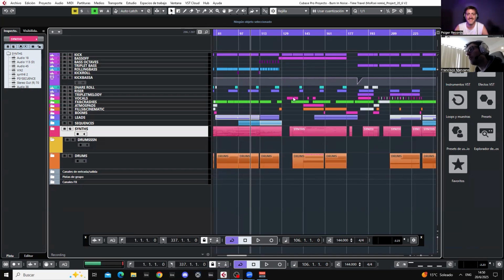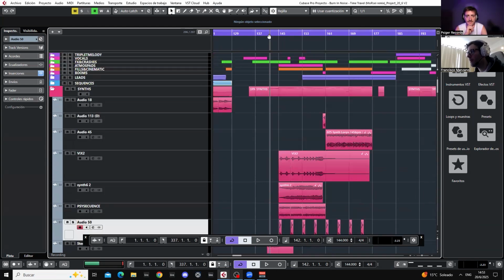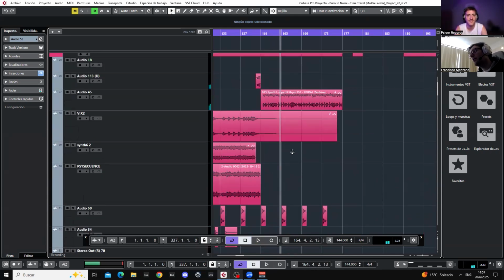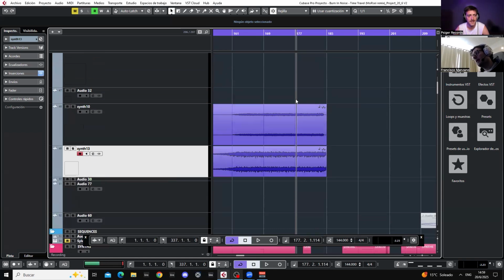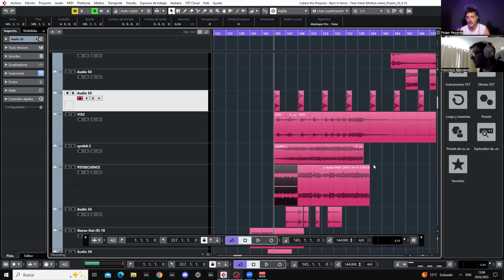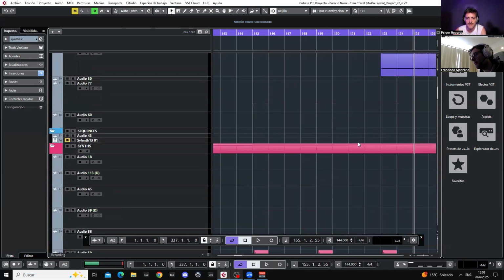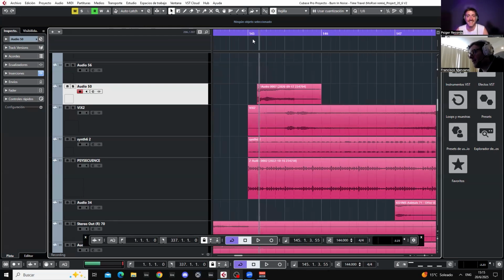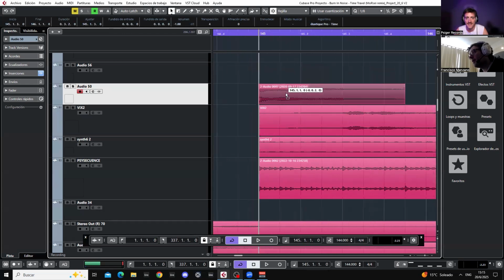The Secret for Great Psytrance Grids with MoRsei - Part 2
🎵 How to Create Offbeat Grid Sections & Rhythmic Flow in Psytrance
💥 With Fran aka MoRsei – Real Project Breakdown + Groove Tips

Want to make your Psytrance track groovier? In this video, Fran aka MoRsei breaks down how to build high-energy offbeat grid sections — the call-and-response grooves that bring real movement and flow to your tracks.

Using a real project, MoRsei shows how to create that signature groove tension with offbeat stabs, FX, and vocal hooks — perfect for Full-On, Twilight, and Progressive Psytrance.

🎤 Call & Response – Use vocals or FX as “calls” and answer them with synth stabs or atmospheres
🎹 Offbeat Stabs – Why placing stabs just after the kick locks in the groove
🌀 Stops & FX – Add variation, tension, and transitions without killing the flow
🔊 Layering & Gated FX – Combine rhythm + atmosphere and evolve sounds instead of looping endlessly

🎯 Groove Design: 8th-Note Grid Strategy
MoRsei explains how to place rhythmic elements within an 8th-note grid, with the main stab as the “anchor” of the groove — building tension and resolution between kick, bassline, and lead FX.

🔁 Repetition vs. Variation (No Rules, Just Feel)
No fixed formulas — it depends on genre energy. Twilight? Go wilder. Progressive? Keep it tight. Use fewer loops, more one-shots and clever FX, and let your rhythm breathe while keeping the groove sticky.

🔊 Bassline & Stab Interplay
MoRsei also covers bassline rhythm vs. stab rhythm — how they contrast and complement each other for that irresistible push-pull energy.

🚀 Remix Contest: "Jungle Visions"
At the end, MoRsei announces a remix contest for his track Jungle Visions. Course members can download the stems and get a shot at releasing on pro labels. His students have already landed releases on Dacru Records and more.

🎧 Whether you're producing Full-On, Twilight, or Prog Psy, this session will help you build rhythmic grids that hit and bring more life into your music. Let us know your groove tricks in the comments!

00:00 - Intro: What Is a Psytrance Grid Section?
02:18 - Main Hook: Vocal Call & Response Explained
04:14 - Using Space: Synths, Stops & Flow Techniques
05:09 - Filling Gaps: FX, Stabs & Texture Tricks
06:39 - Gated Flanger & Layering for Rhythmic Motion
07:56 - The Power of Leads & Transitions in Grids
09:00 - Midsection Tips + Free Sample Pack Link
09:37 - How Much Repetition Is Too Much?
11:05 - Smart Looping: 4-Bar Stabs + Sparse Fillers
11:52 - One-Shots vs. Loops: Rhythm Placement Tips
13:28 - Atmospheric Fillers: Pads, FX & Vibe
14:22 - Rhythmic vs. Atmospheric: Balancing the Mix
15:15 - Crafting Atmosphere Between Rhythmic Parts
16:35 - Tips for Catchy Q&A Rhythms (Call & Response)
18:38 - Stab Placement Secrets: Kick, Snare & Groove
20:00 - Offbeat Bass & Rhythmic Contrast Explained
22:01 - Why the Offbeat Stab Is a Game-Changer
22:45 - Remix Contest: Win, Announcements & Get Feedback!